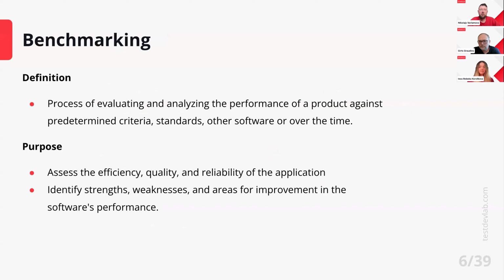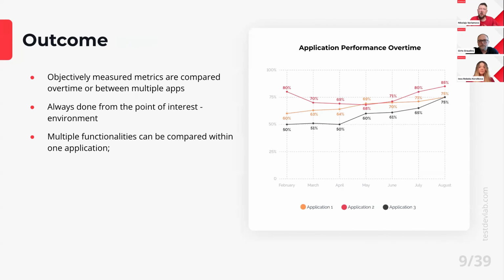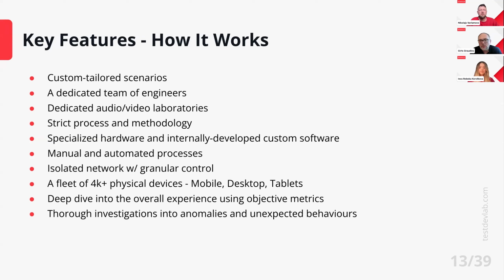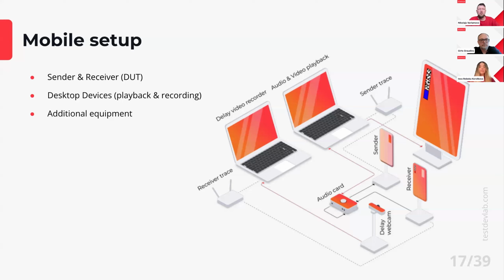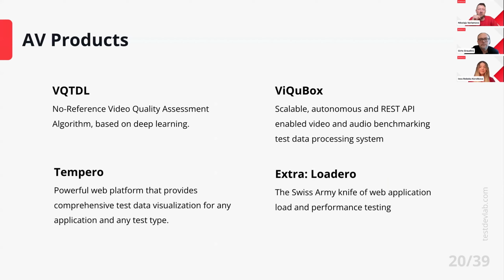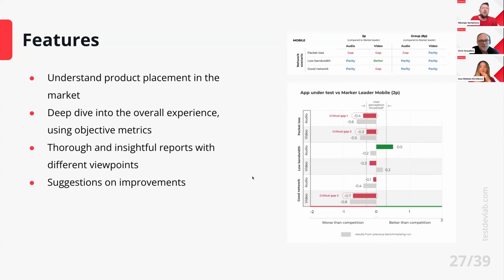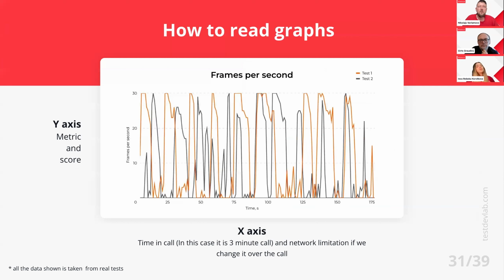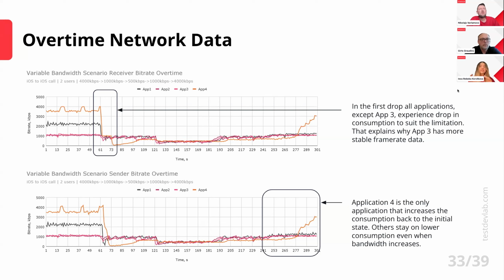Gaining a Competitive Advantage: Exploring Audio & Video Benchmarking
🎧 Listen to our webinar recording and gain key insights into the world of Audio and Video Benchmarking. We'll show you our approach and how it can give you a competitive edge.

🔍 What’s Inside:

* Overview of Audio & Video Benchmarking: What it is, the science behind it and how we combine audio and video testing with deep dive analytics.
* Key Features & Benefits: Why we do it and how it can benefit any audio and video software.
* Technical Description: Get an inside look at how we do it by looking into the technological aspects of our laboratories.
* Reports: Gain insight with data visualization and summary.

👉 Watch now and learn how to take the lead in your industry!